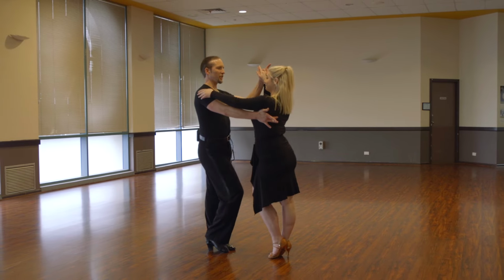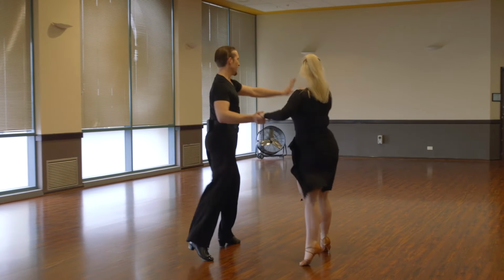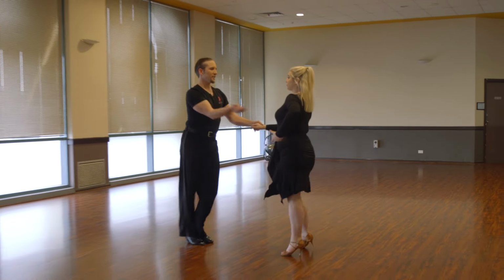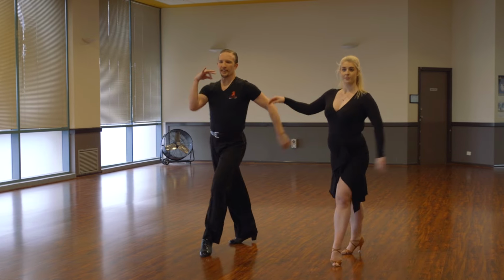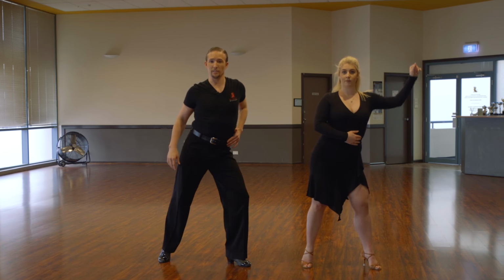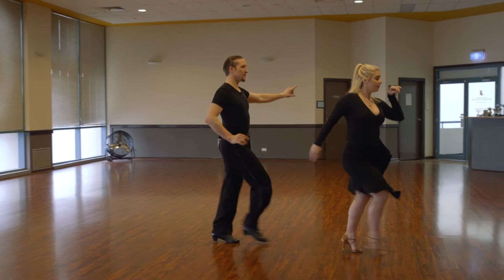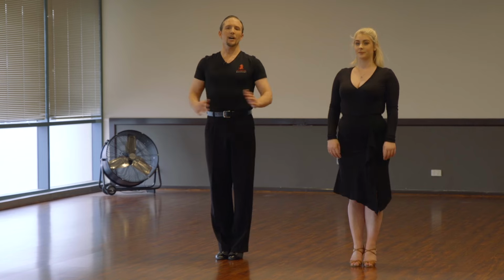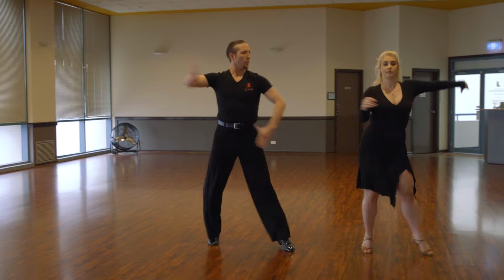Cha Cha Cha Basic & Advanced Routine [ここで日本語字幕] | Ballroom Mastery TV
- Visit today, join our list and Master The Art of Ballroom & Latin Dancing with our extra free training for you.

Basic Demonstration: 00:00-0:42 - 1:53
Figure Names: 1:54 - 2:34
Timing: 2:35 - 3:12
Advanced Demonstration: 3:13 - 4:40
Figure Names: 4:41 - 6:02
Timing: 6:03 - 6:57

BASIC
2 Basic Movements
Hand to Hand
Forward Lock
New York
Spot Turn
Hand to Hand
Forward Lock
New York
Spot Turn

ADVANCED
Chasse to Left
3 Cha Cha Cha's (Forward)
Ronde Basic
Twist Chasse
Time Step (Guapucha Timing)
RF Cuban Break
1 LF Cuban Break
Step Forward - High Cross [Hold]
Ronde
2 Zig Zag
2 x 2 Walks and Forward Lock
Hockey Stick Ending

Vaughan and Alison are  4 time World Professional 10 dance representatives for Australia, owners of The International Dance Studio, accredited coaches and founders of OneStepDanceShop.com; DSI-London.TV & Ballroom Mastery. They have a passion for dance and want to help you become the best dancer you can be and have an amazing time doing it.